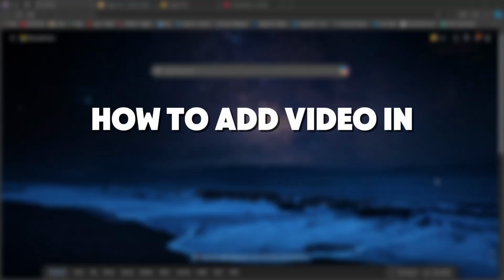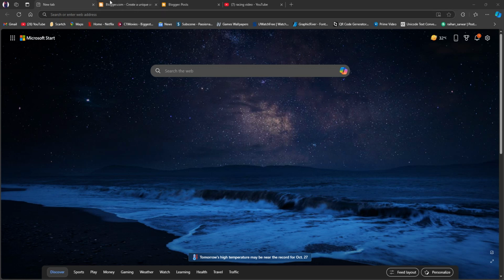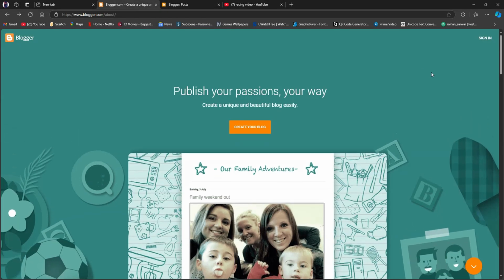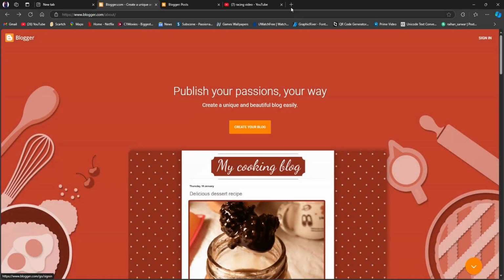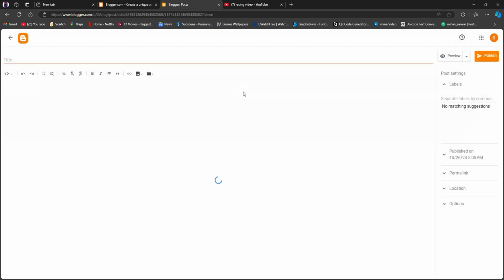How to Add Video in Blogger Post (Tutorial)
Here's a guide on How to Add Video in Blogger Post.